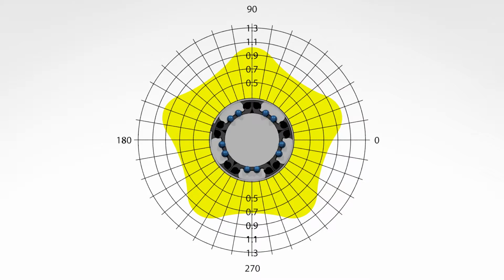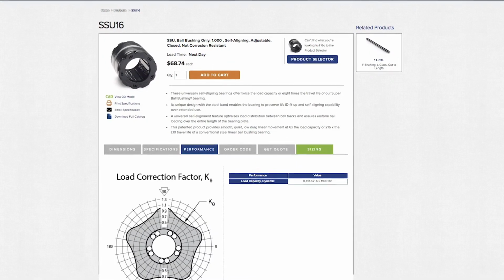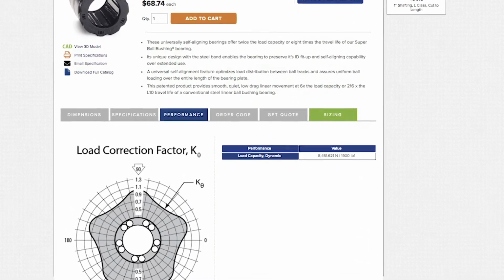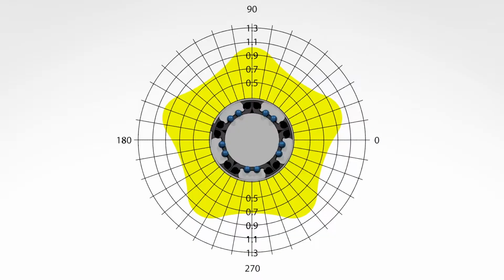How the Orientation of a Thomson Linear Ball Bushing Bearing Affects its Load Capacity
For maximum capacity, linear bearings are oriented so the load is distributed between load bearing tracks. Watch this video to learn why this is so important to linear bearing performance, and, in turn, your machine designs. Find your ideal solution using our linear bearing finder tool